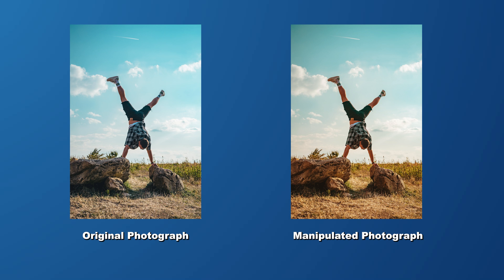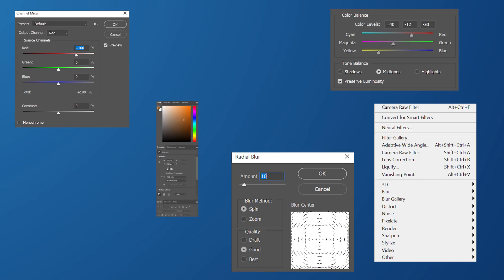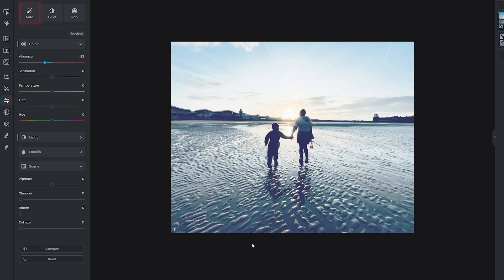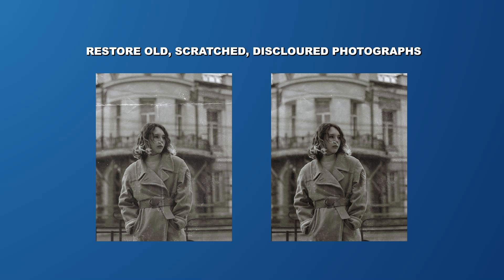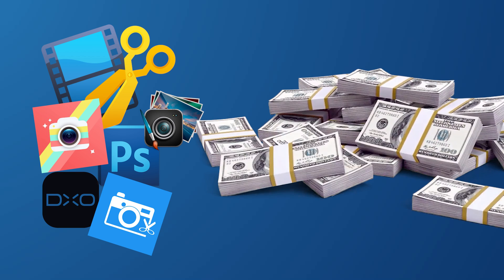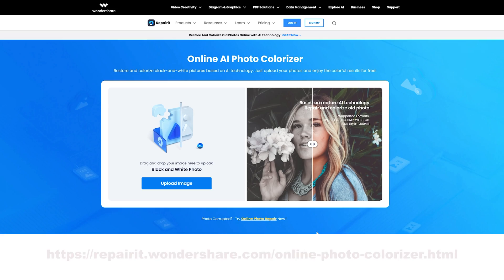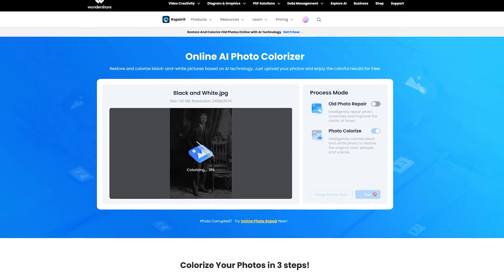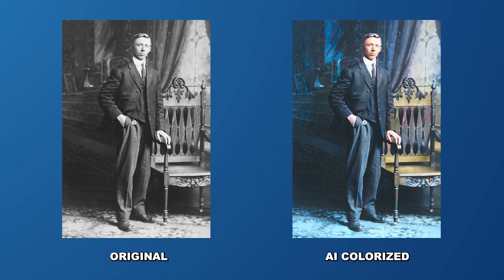How To Improve Your Shots With Photo Color Correction Online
Have you ever experienced that the colors of your photos are not saturated?Look no further! In this video, we'll show you how to improve your shots with the power of online photo color correction. Repair photos online directly More text tutorial

Timestamps:
0:00 Intro
0:54 Part 1: Understanding Photo Color Correction
3:05 Part 2: Benefits of Online Photo Color Corrections
6:23 Part 3: How to Do Photo Color Correction With Online AI Photo Colorizer?

Capturing beautiful moments with your camera is just the beginning. To truly make your photos shine, it's essential to master the art of color correction.
We'll guide you through the process of using online tools for photo color correction. With the advancement of technology, you no longer need to be a Photoshop expert to achieve professional-grade results. We'll introduce you to user-friendly online platforms that offer powerful editing capabilities, enabling you to enhance colors, adjust saturation, and fine-tune the overall look of your photos effortlessly.

By the end of this tutorial, you'll have the skills and confidence to transform ordinary photos into captivating works of art. Whether you're an enthusiast looking to impress your friends or a professional seeking to deliver stunning images to clients, mastering photo color correction online will undoubtedly become an essential tool in your photography arsenal.

Don't miss out on this opportunity to level up your photography skills! Get ready to unleash the true potential of your shots!